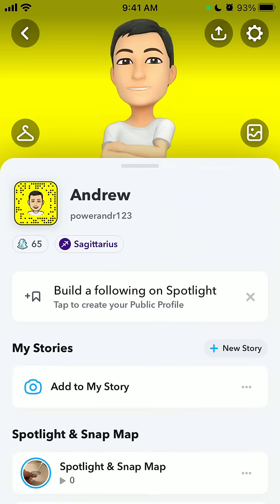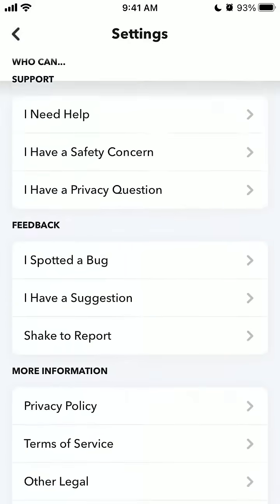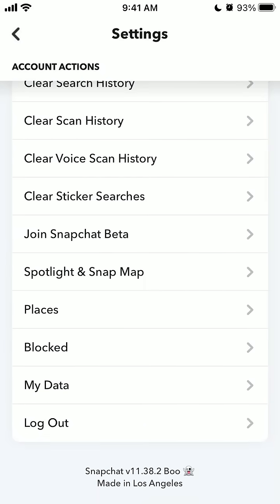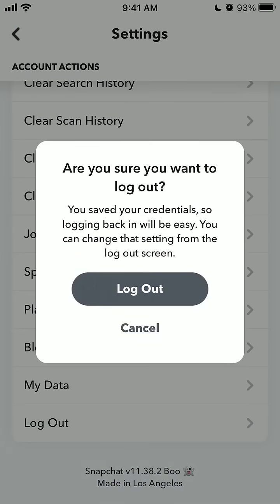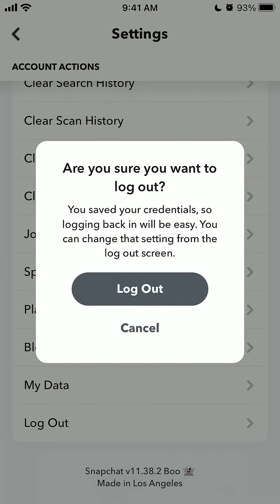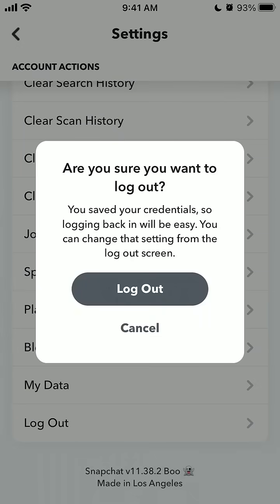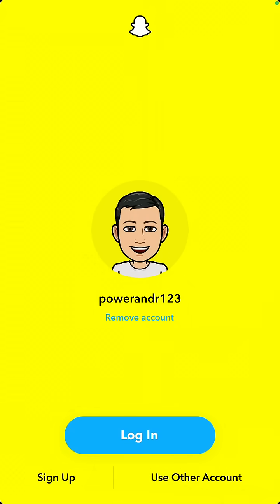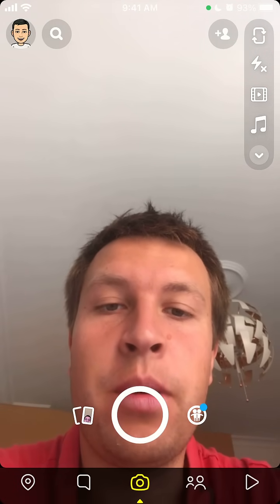How to save login info in Snapchat?